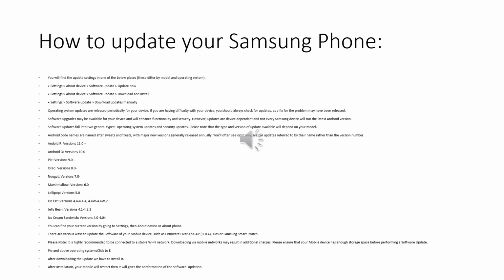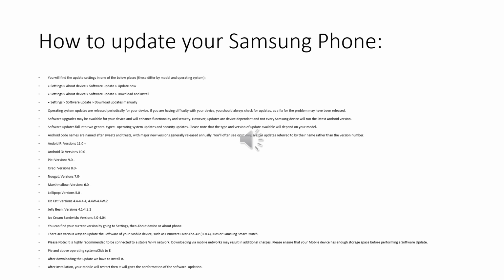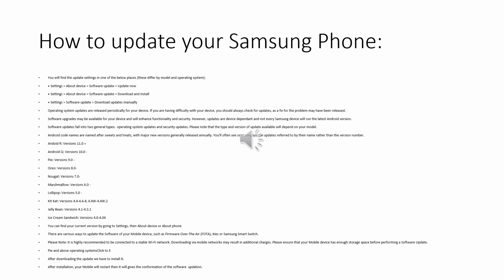How to update the Samsung-Mobile, Android Tutorial in_English || Joyal J Fernandes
Hi Friends,
Welcome to
Super Vision Technology an Infography YouTube Channel.
we are going to learn how to update our Samsung Mobile
step by step, in detail.
Happy Watching.